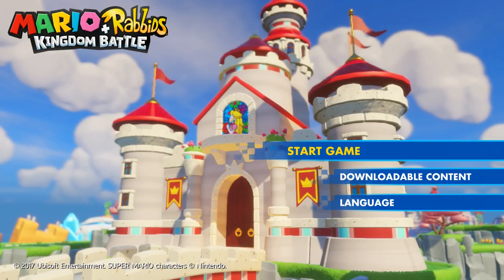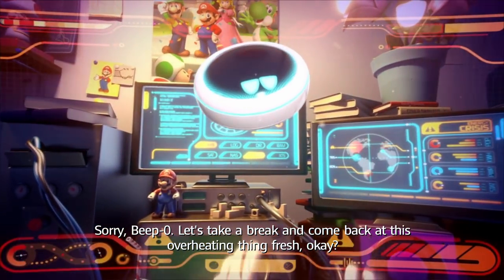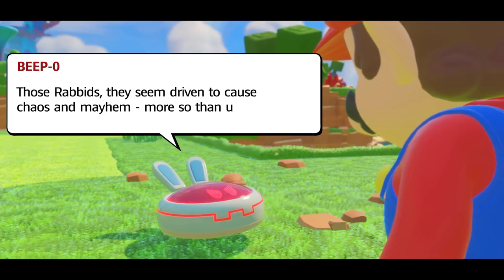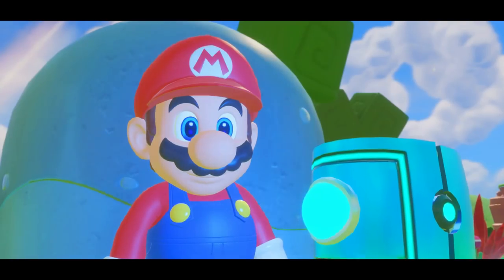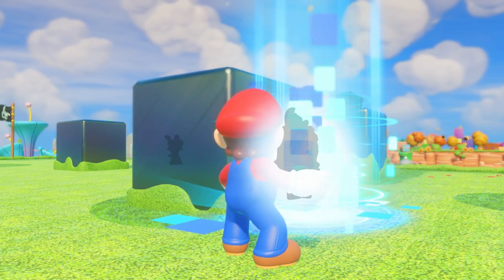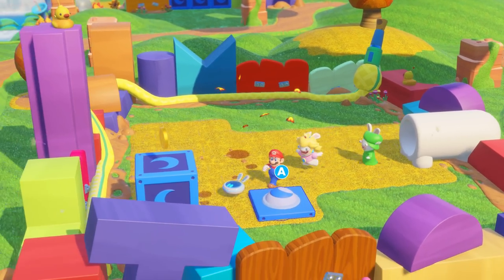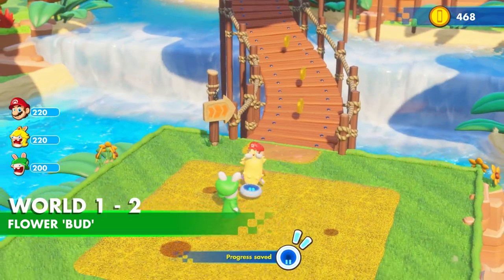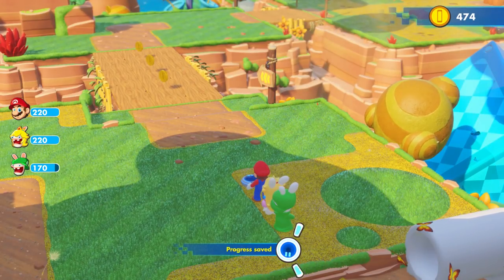Mario + Rabbids Kingdom Battle - Part 1 - Mario Time! - Gameplay Walkthrough (Nintendo Switch)